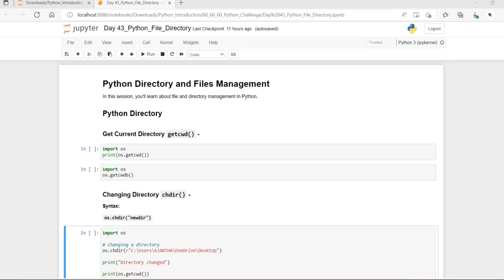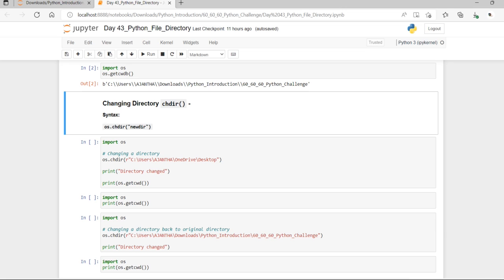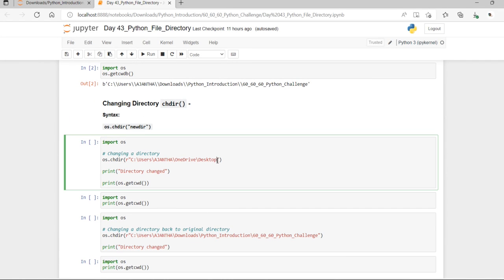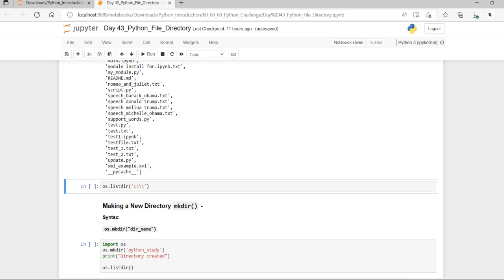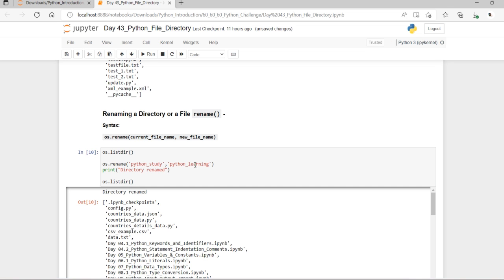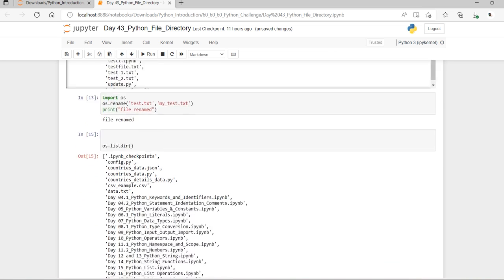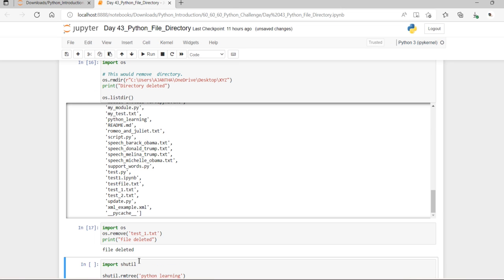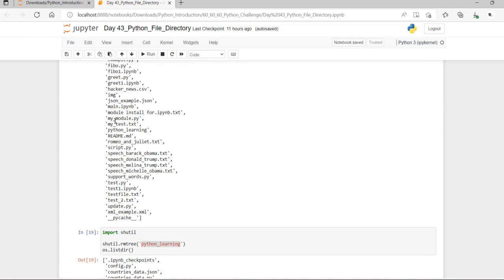Day 43 Python File Directory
Python Directory and Files Management
Python Directory
Current Directory  getcwd()
Changing Directory chdir()
List Directories and Files listdir()
Making a New Directory mkdir()
Renaming a Directory or a File rename()
Removing a Directory or a File remove() and rmdir()